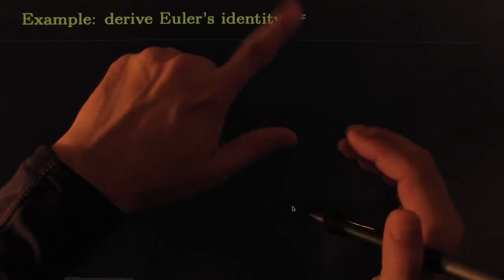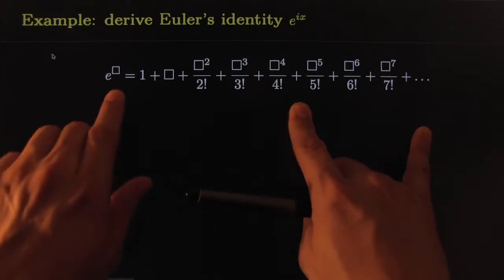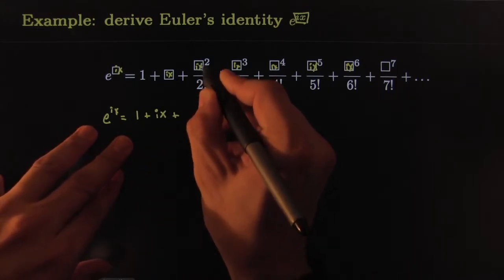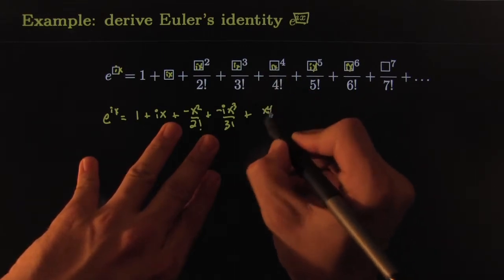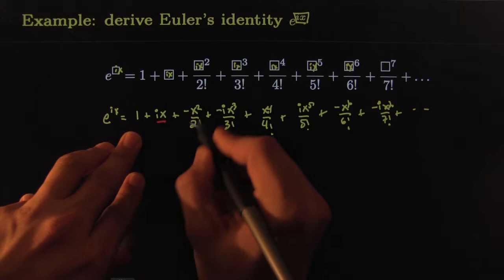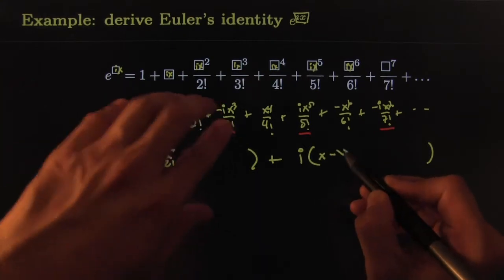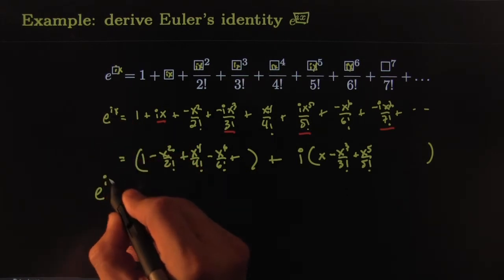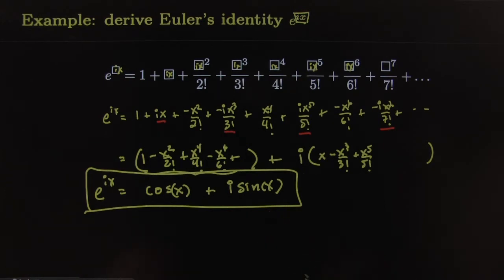151.wk10.taylor euler's identity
This video is about 151.wk10.taylor euler's identity